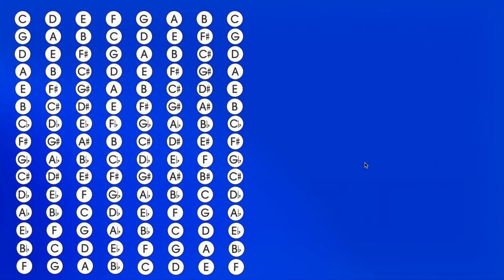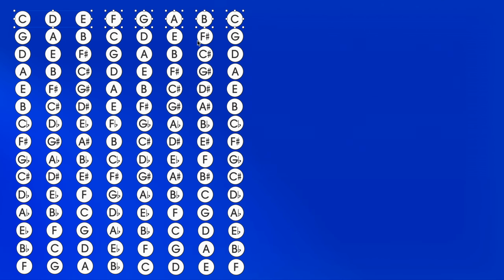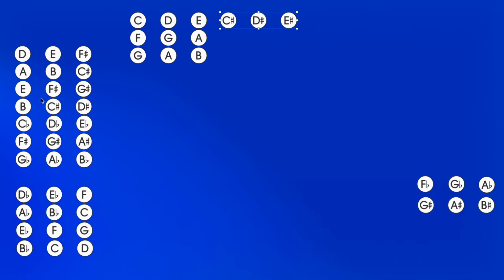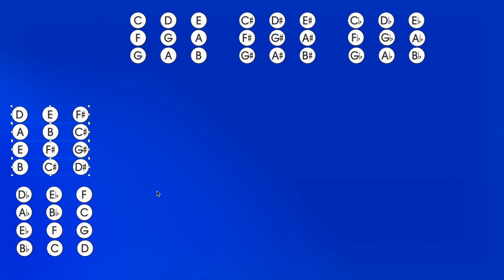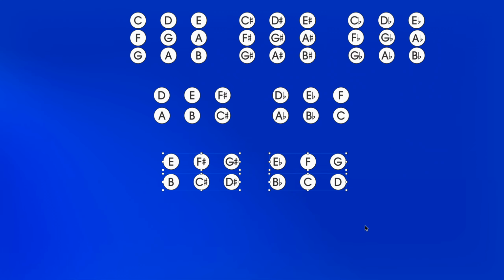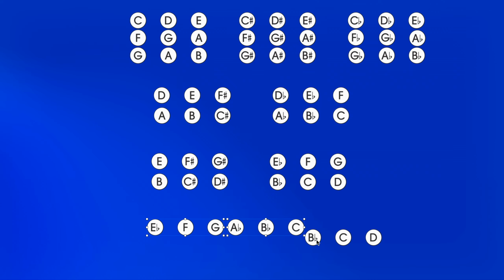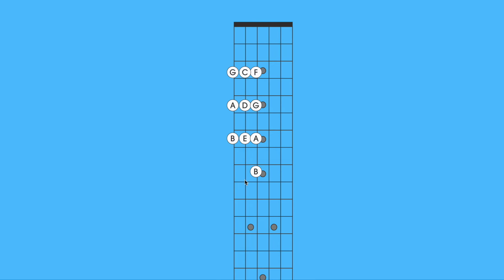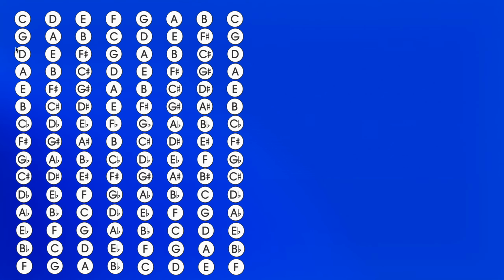Learning to Spell The Major Scales. A Potential Shortcut?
In this video the 15 Major Scales are presented spelled out note for note.  Learning to spell the Major scales can be a tough task because it is a lot to remember.  In this video it is shown how the first three notes of each of the major scales can be a stepping stone to full memorization of all of the 15 Major Scale Spellings.  The first three notes of keys separated by a 4th and a 5th when combined will form the full set up Major Scales.  The video goes on to show how the first 3 notes of the scale from the 1,4,5 appear conveniently on the guitar.